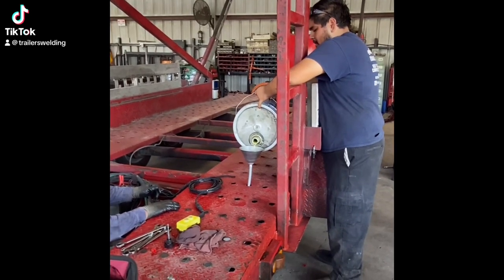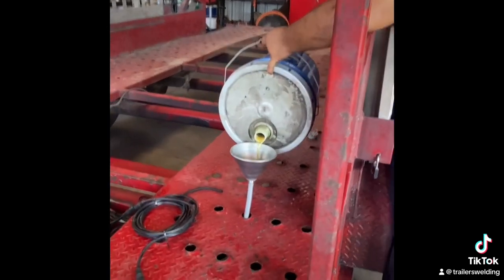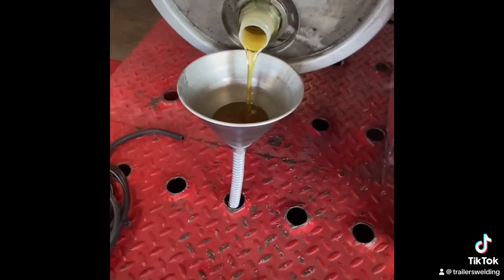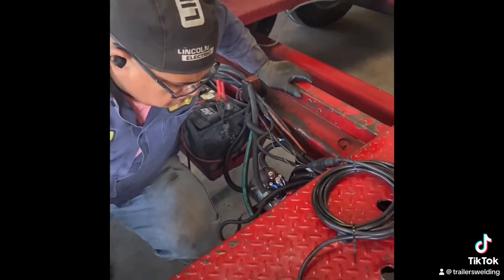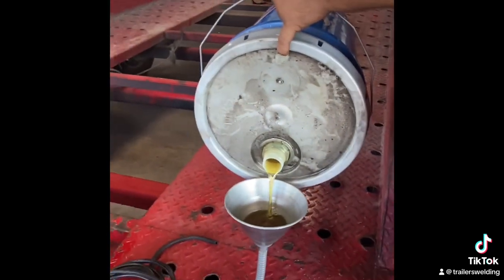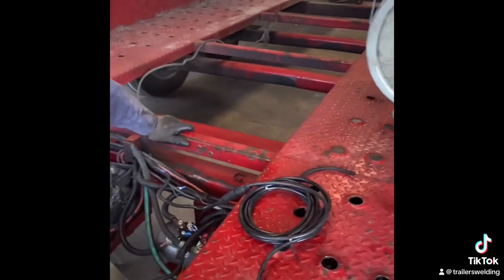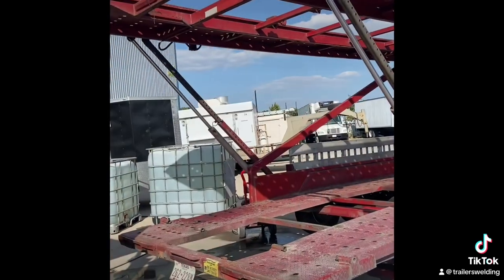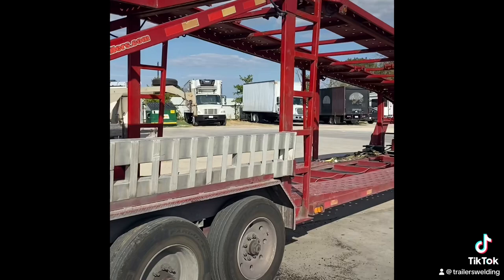Car Hauler Hydraulic Pump Not Working!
Our client came with issues in their hydraulic pump on a Take 3 Car Hauler Trailer. We got on it right away and got the problem fixed! We installed a new pump and our client was able to get back to work. Thank you for trusting us with your trailers.